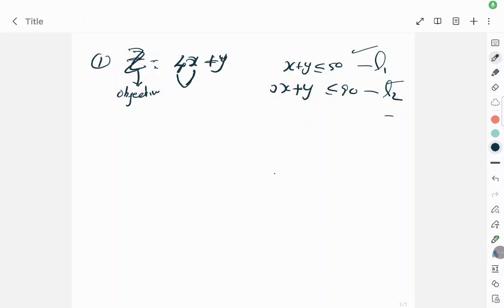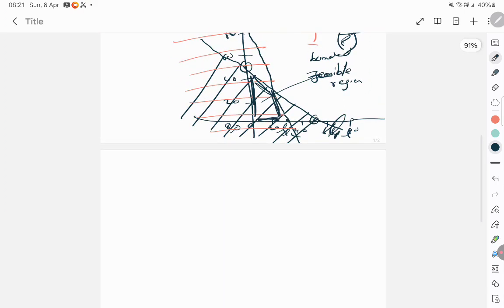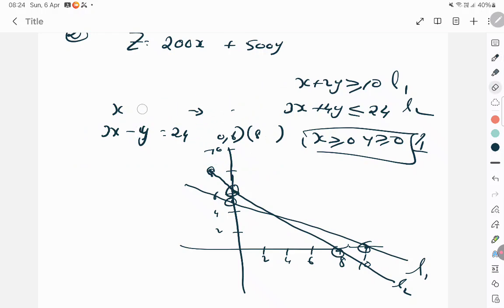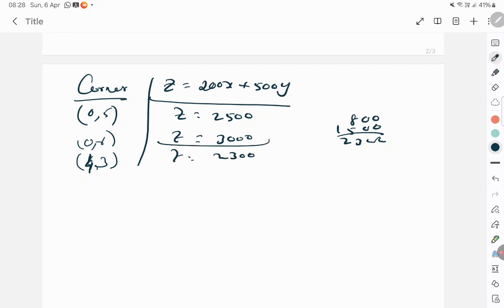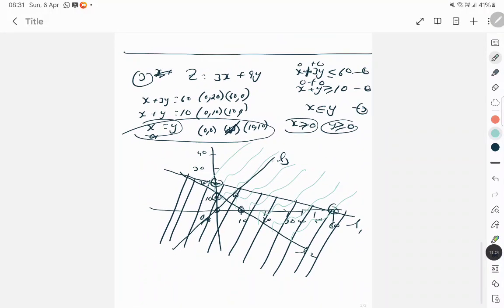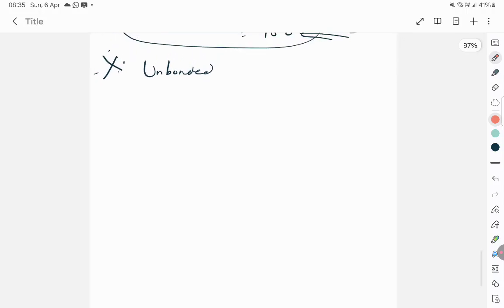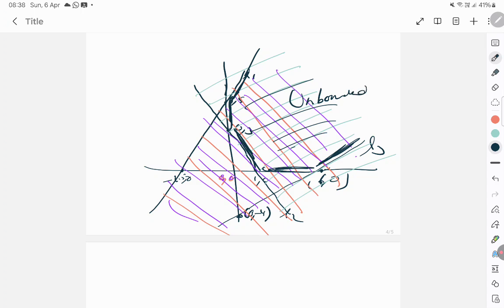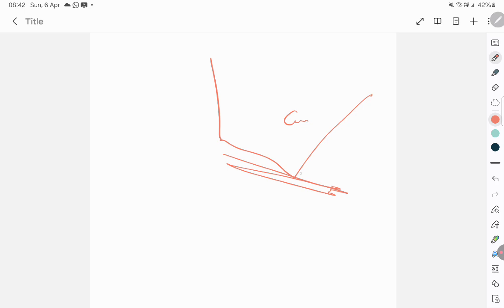Linear programming examples